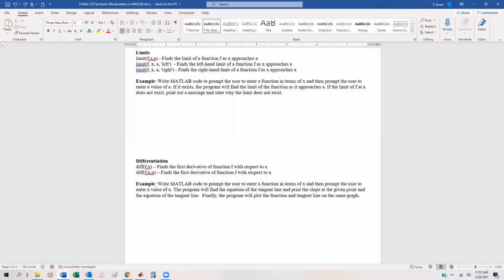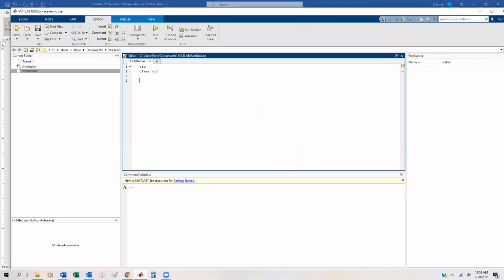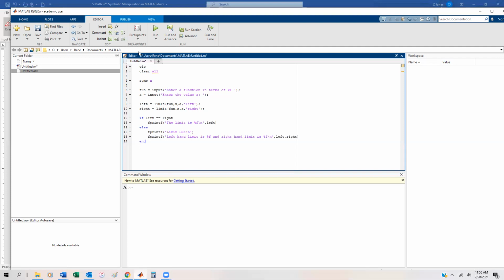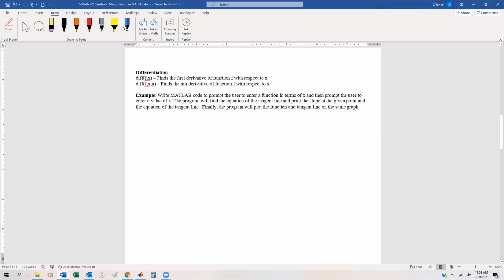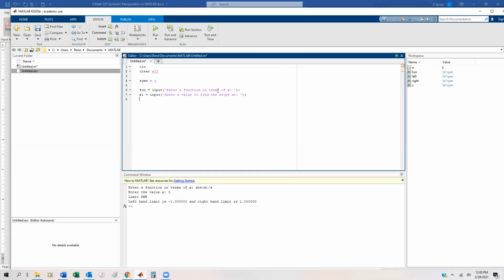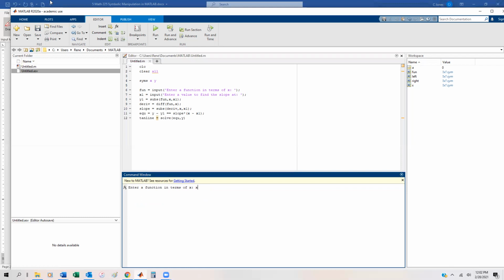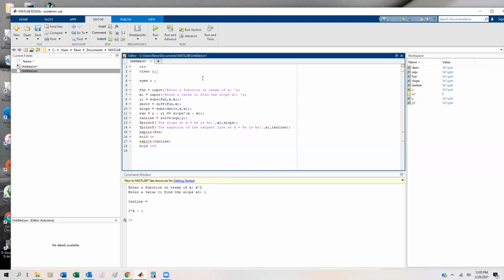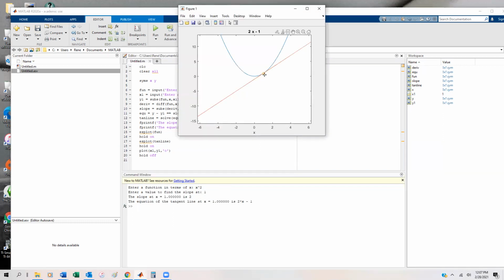5 3 Symbolic Manipulation in MATLAB